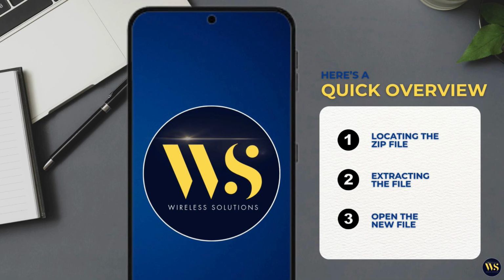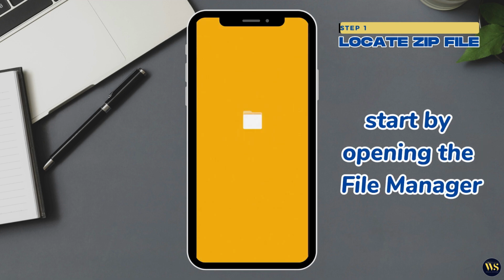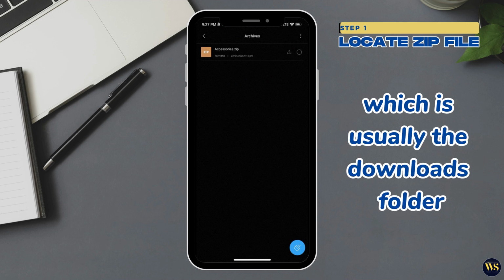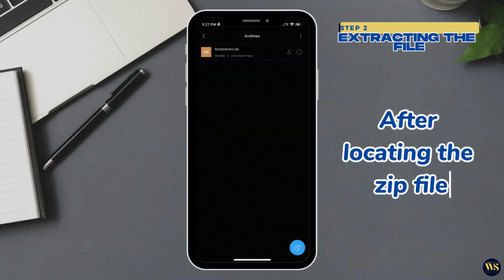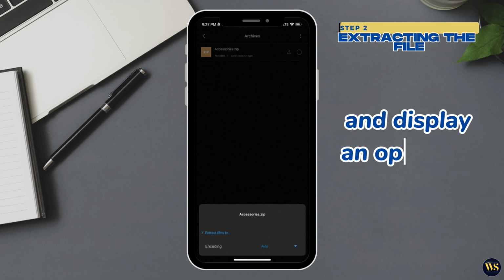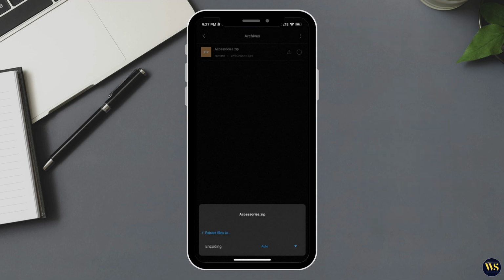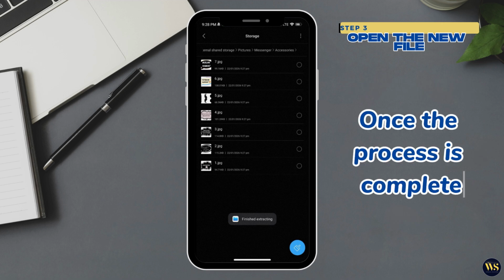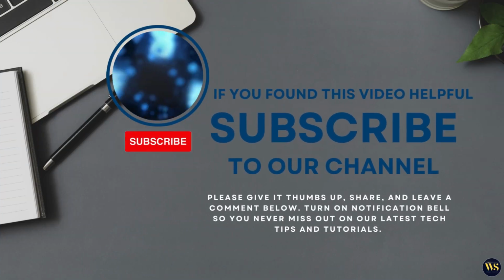How to Unzip Files on Android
Need to open a ZIP file on your Android phone? In this quick tutorial, you’ll learn **how to unzip files on Android** step by step using the built-in file manager.

ZIP files are commonly used to compress documents, photos, apps, and other files so they’re easier to download and share. In this video, I’ll show you how to quickly extract those files directly from your Android device.

• How to locate ZIP files on your Android phone
• How to extract ZIP files using the built-in file manager
• How to open compressed folders easily
• Where the extracted files are saved
• A faster way to manage compressed files on Android

This method works on most devices running **Android**, including phones from **Samsung**, **Google**, **Xiaomi**, and many other Android brands.

Did your ZIP file open successfully?

⏱ **TIMESTAMPS**
00:00 - Intro
00:09 - Quick Overview
00:16 - Step 1: Locating the Zip File
00:37 - Step 2: Extracting the File
00:53 - Step 3: Open the New File
1:11 - Disclaimer
1:30 - Outro